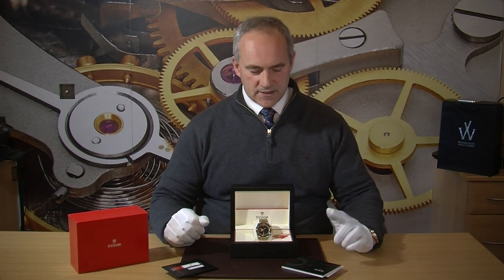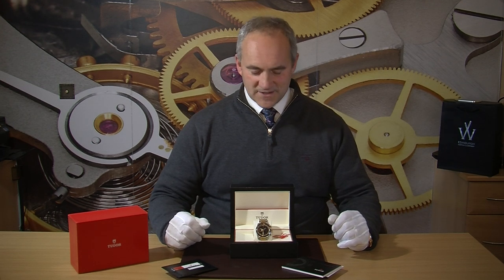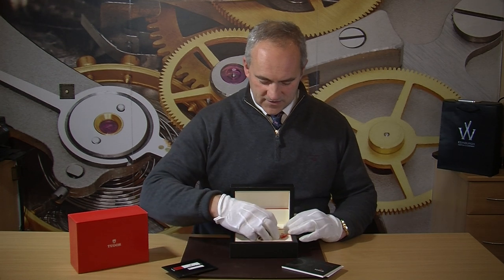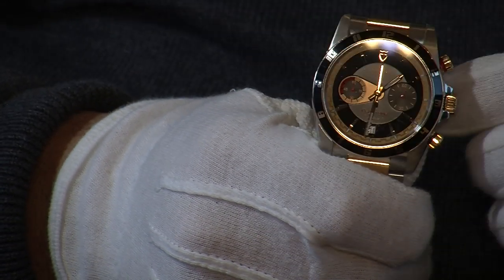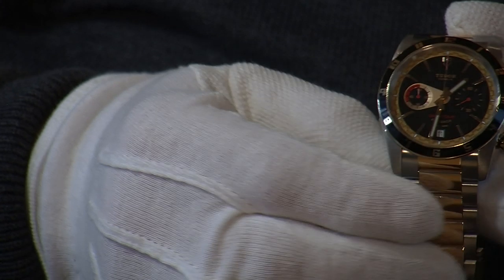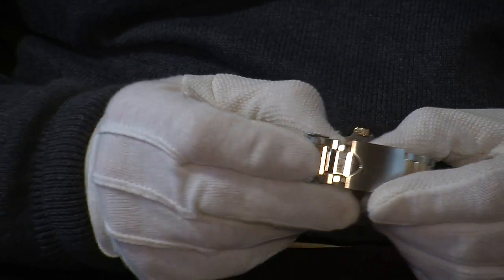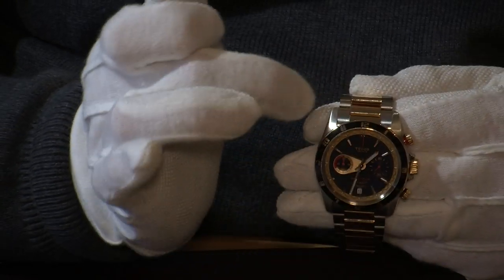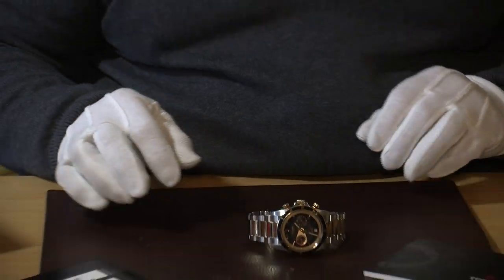EWC review of the 2016 Tudor Grantour Flyback M20551N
As part of the Rolex group of companies this striking Tudor masterpiece is a great looking sports chronograph at a fraction of the price you would pay for an equivalent Daytona.

This is a one owner watch with papers dated 2016 and it therefore has the balance of the Tudor manufacturer warranty.

Manufactured in stainless steel and 18 ct rose gold and with a flyback mechanism this is a great sports watch with a superb reduction off RRP

Complete set with Tudor boxes and warranty card.

Technical specification:

CASE

42 mm steel case with polished and satin finish

BEZEL

Fixed, 12-hour graduated, black-lacquered bezel in steel or pink gold

MOVEMENT

Self-winding mechanical chronograph movement, Calibre 2892 with additional mechanism for chronograph Fly-Back function

POWER RESERVE

Power reserve of approximately 42 hours

WINDING CROWN

Screw-down winding crown in steel or in pink gold, engraved with TUDOR logo

Bistable lockable chronograph pushers in steel or in pink gold with red and black markings at 2 o’clock and 4 o’clock

DIAL

For 20551N, black

60-minute totalizer at 9 o’clock

Small seconds hand at 3 o’clock

Date at 6 o’clock

CRYSTAL

Sapphire crystal

WATERPROOFNESS

Waterproof to 150 m (500 ft)

BRACELET

Steel and pink gold bracelet with folding clasp and safety catch